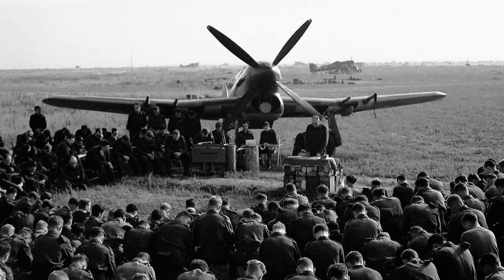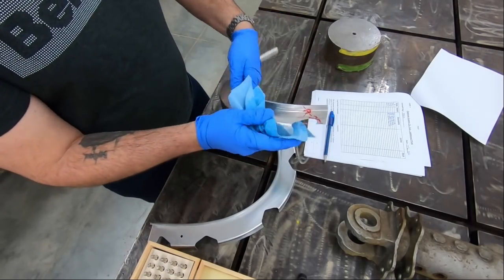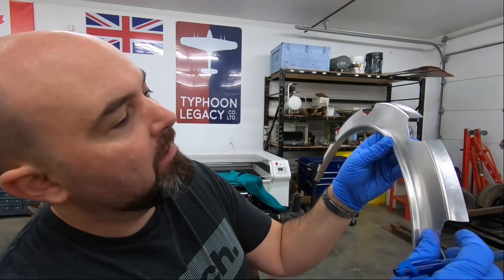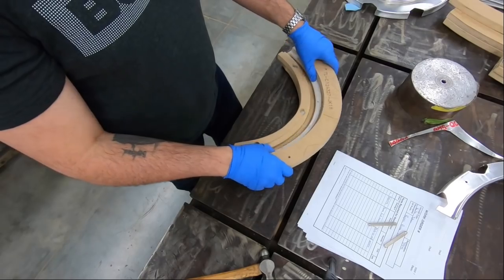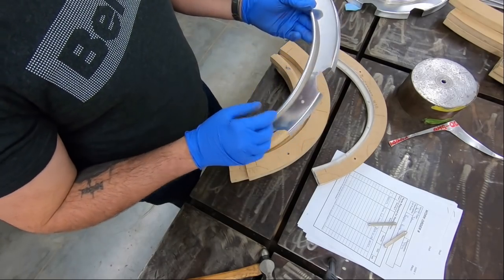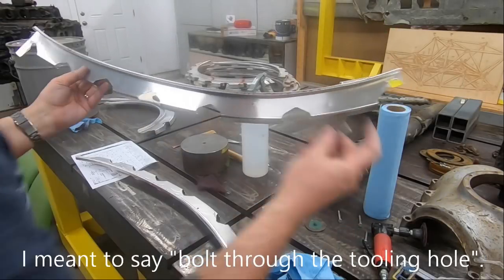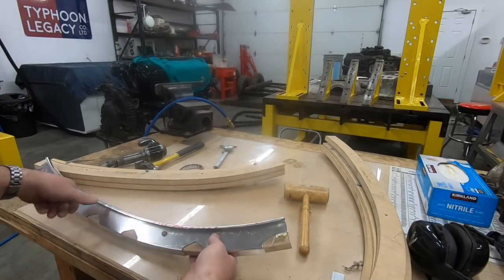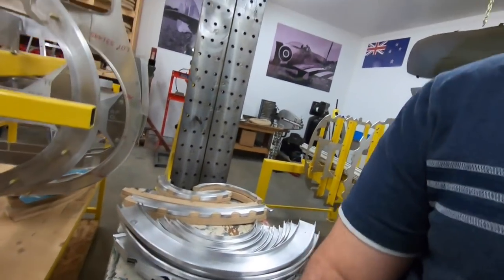S01E11 Hawker Typhoon Monocoque Frame Verification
After forming the fuselage frames, there is still quite a bit of prep work to ready the fuselage frame segments for heat treatment. I've been dreading this, but the time has come! In this episode, I take you through the final verification of our frame segments in preparation for heat treating.

Hawker Typhoon JP843 is a British designed aircraft of the Second World War, originally intended as a fighter / interceptor, but ultimately ending up excelling as a ground attack aircraft. The Typhoon was the Royal Air Force's ( RAF ) first 400mph fighter, and although it had troubled development in its early years (partially due to the massive Napier Sabre sleeve valve engine that had been pushed into service), it came to be one of the premier ground attack aircraft of the war, scourge of the Wehrmacht and the Luftwaffe alike; excelling through D-Day, the Normandy campaign, and the Allied advance through Europe and VE Day. While there were many nationalities of pilots and crew involved in Typhoon operations, the primary operators of the Hawker Typhoon were: Royal Air Force ( RAF ) Royal Canadian Air Force ( RCAF ) Royal New Zealand Air Force ( RNZAF ) Royal Australian Air Force ( RAAF ) Hawker Typhoon JP843 served with 197 Squadron RAF, 198 Squadron RAF, and 609 Squadron RAF between September of 1943 and July of 1944. She was lost, along with her pilot, Peter March Price, RNZAF on the 27th of July 1944 in the battlefields of France.The development of the Typhoon led to the Hawker Tempest V, which outperformed the Typhoon. Due to this, and the end of World War II, the Hawker Typhoon was quickly scrapped and replaced, with only one example of over 3300 surviving. This example, Hawker Typhoon MN235, only survived by chance after being sent to the United States Air Force ( USAF ) for evaluation during the war. With approximately 9 hours of flight time, the USAF crated the Typhoon and stored the aircraft with many others. Eventually becoming an asset of the Smithsonian, the Typhoon was traded back to the UK's RAF Museum Hendon in 1968 for a Hawker Hurricane. With no airworthy Hawker Typhoons or Hawker Tempest V's airworthy, we are committed to returning JP843 to the skies and preserving the legacy of all who took part in the development and operation of the amazing aircraft.To watch our videos before they are available on YouTube, and to see them advertisement free, please consider subscribing to our video channel; every penny earned will be used to advance the rebuild of Hawker Typhoon JP843!Follow this link to subscribe